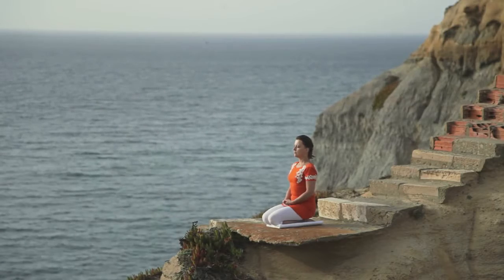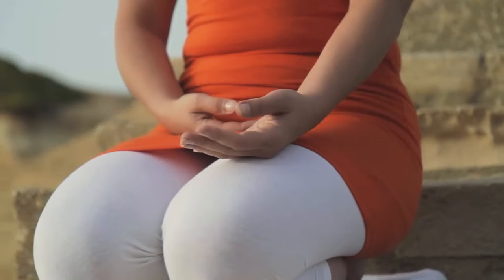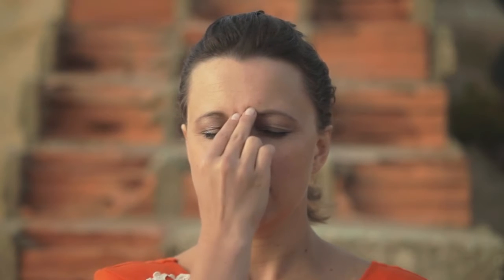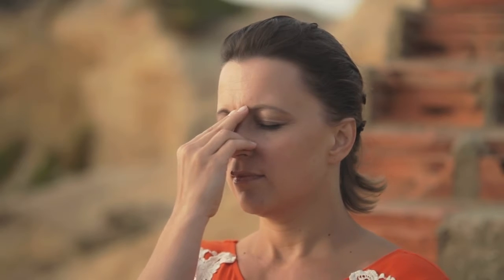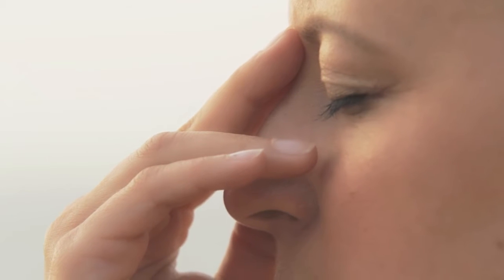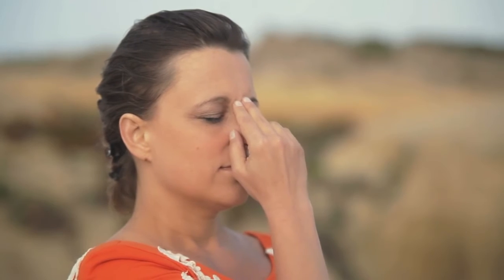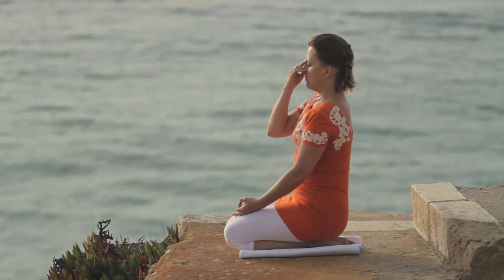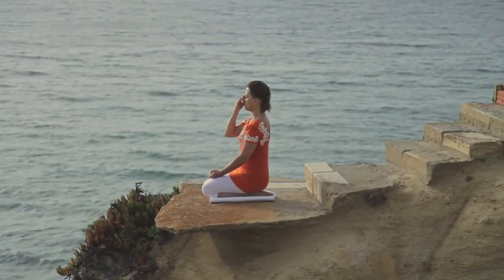Alternate Nostril Breathing / Nadi Shodhan / Wechselatmung - Art of Living Yoga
Maximize happiness, health & immunity. Cut down stress, anxiety, and depression! Learn the powerful breathing technique Sudarshan Kriya, along with Pranayama, Yoga, Meditation and Practical Tips for everyday living in the online Meditation and Breath workshop (The Art of Living Happiness Program).
Welcome to Art of Living Yoga - the pure and authentic form of yoga. Nadi Shodhan Pranayam pauses the chatter that goes on in the mind. Practice 10 minutes meditation after doing this pranayam and keep this beautiful feeling of peace and calm with you throughout the day. Learn the Alternate Nostril breathing with Barbara Bendel, Art of Living Yoga Instructor.

ART OF LIVING YOGA
A complete yoga discipline, in Art of Living Yoga, the wisdom and techniques of Yoga are brought to you in a very joyful and thorough manner. A combination of gentle and vigorous series of asanas is taught for the well-being of the body, while an equal emphasis is placed on techniques for nurturing the mind and spirit.

ART OF LIVING
Sri Sri Ravi Shankar founded The Art of Living as an international, non-profit, educational and humanitarian organization. Its educational and self-development programs offer powerful tools to eliminate stress and foster a sense of well-being. Appealing not only to a specific population, these practices have proven effective globally at all levels of society.

SRI SRI RAVI SHANKAR
Sri Sri Ravi Shankar: A humanitarian leader, spiritual teacher and ambassador of peace. His vision of a stress-free, violence-free society has united millions of people the world over through service projects and the courses of The Art of Living.
In 1982, Sri Sri entered a 10 day period of silence in Shimoga located in the Indian state of Karnataka. Sudarshan Kriya, a powerful breathing technique, was born. With time, the Sudarshan Kriya became the core of the Art of Living courses.

About Gurudev Sri Sri Ravi Shankar

Gurudev Sri Sri Ravi Shankar is a world-renowned humanitarian, spiritual leader, and an ambassador of peace and human values. Through his life and work, Gurudev has inspired millions around the world with a vision of a stress-free and violence-free world.
In 1981, Gurudev founded The Art of Living, a non-profit organization that is engaged in stress-management and service initiatives. The programs designed by Gurudev provide techniques and tools to live a deeper and more joyous life.